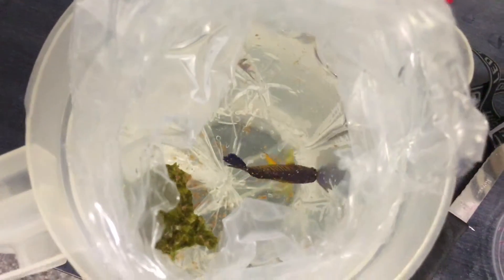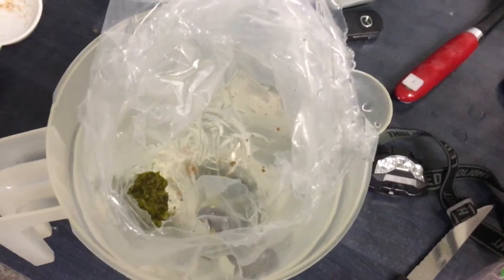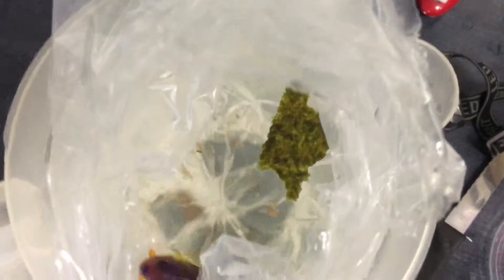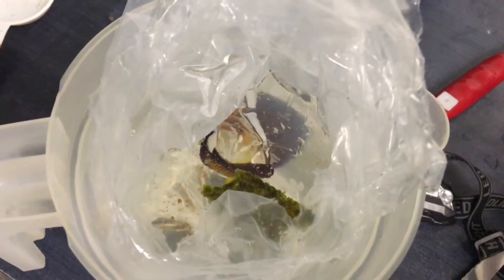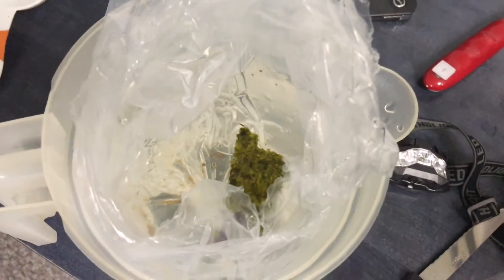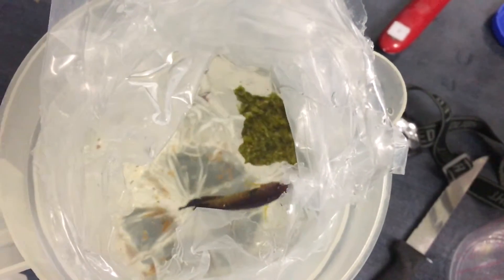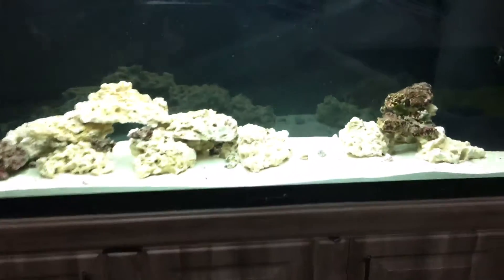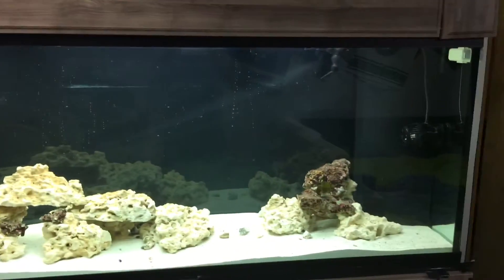150 gallon reef tank week 1: added first fish and small emerald crab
Picked up my first fish for my reef tank along with a small emerald green crab , the fish was in local fish store in qt for two and half weeks was medicated and was eating and looked really healthy so i decided to buy him cause he was ready to go and healthy to add to my tank fish store 5 minute drive from my house so the fish had very little stress to deal with so was fine to add it to the tank